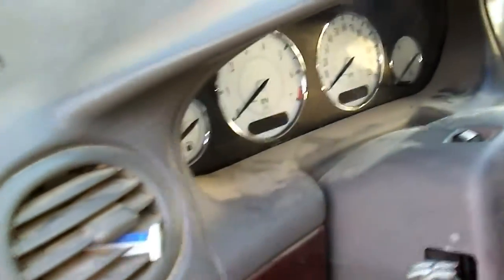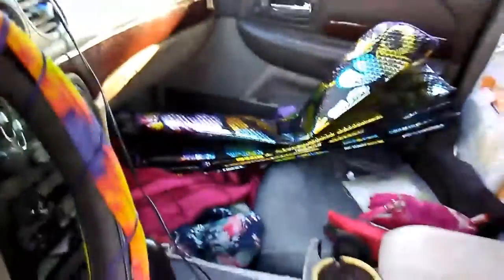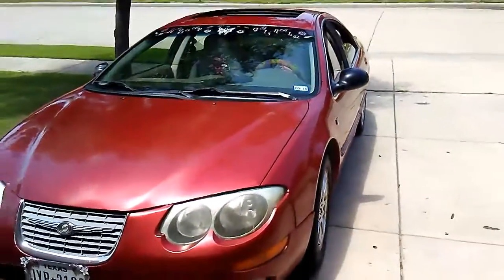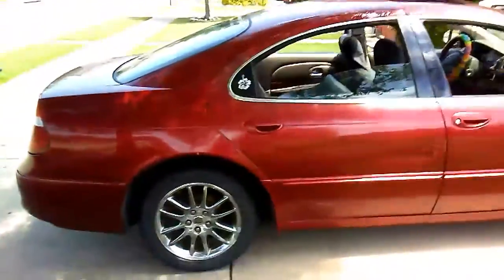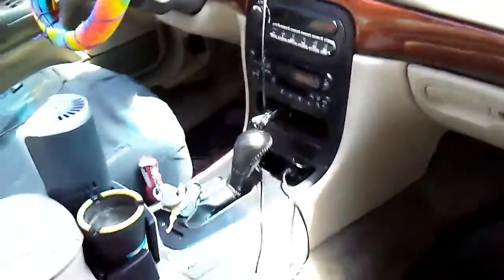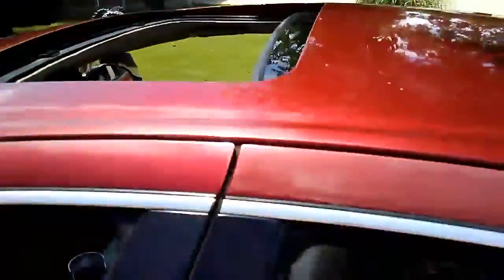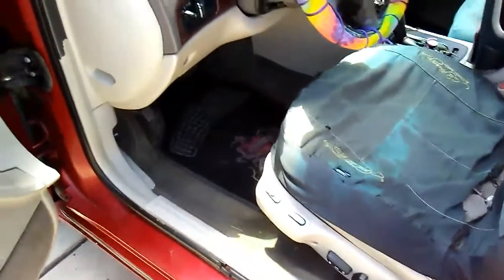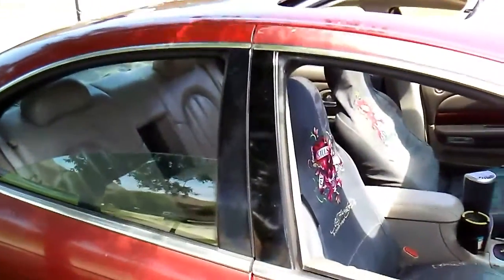MY CAR IS FINALLY CLEAN! 😃 Full time Car-Dwelling/Boondocking vlog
Hey YouTubers! In this video I show you what my car looks like before & after a deep cleaning! She looks so good! 😃 ENJOY!

I'm also on Instagram & Kik 😉
Facebook Fan page coming soon!

 My name is Butterfly & I currently live out of my car & tent so I can travel & see the world! I originally stared this life style back in Nov. 2014 with my 28ft, 1985 Fleetwood class C Jamboree (biggest lemon ever). Sold that 6 months later while traveling the USA & bought a van plop I converted to a camper van. Sold that in Feb. 2016 to do the domestic thing for a yr & a half (gave everything up for love & it didn't work out) & all I had left was my car. So here I am, starting over. Live & learn 👌.
  I started this channel so my family and friends could follow my travels & see what an amazing adventure this life can be! Also for anyone wondering how & why we live this life. I will try to post a new video every few days. I will also occasionally post videos reviewing certain items I've found to be helpful in this life style & also let you know which ones aren't & provide an Alternative, if possible. Also Tips & tricks I have found useful along the way!
  So if you love travel & adventure, or simply want to live vicariously through me, follow my adventures on my channel and help support it, please SUBSCRIBE, like (👍 or 👎) , comment 👇(below) & share my videos! And don't forget to click on the bell, so you get notified every time I post a new video!
Till next time, safe travels, light, 💖 & ✌️! See y'all in my next video!